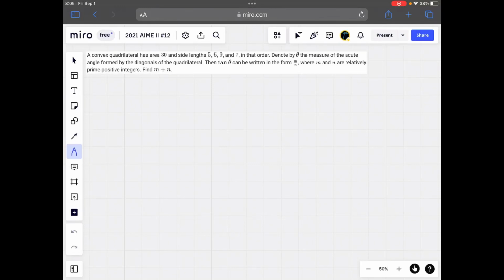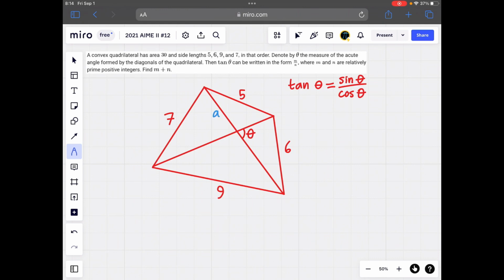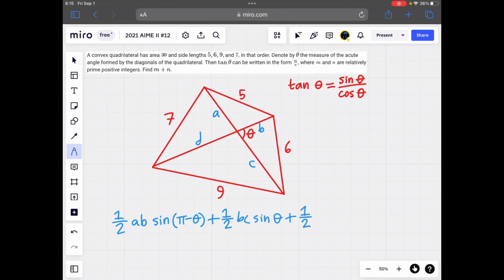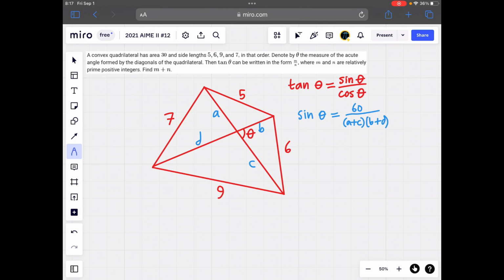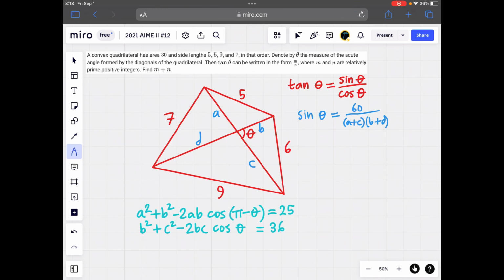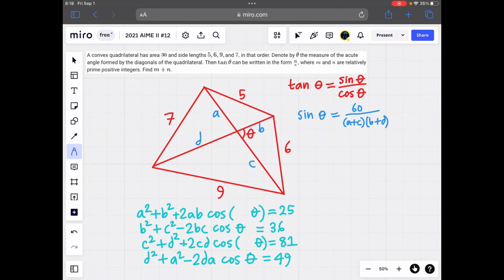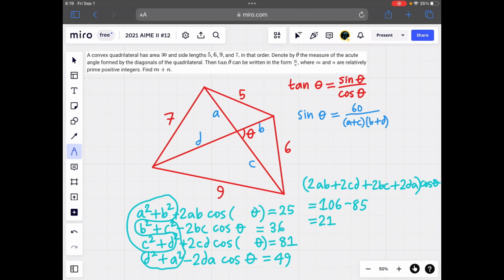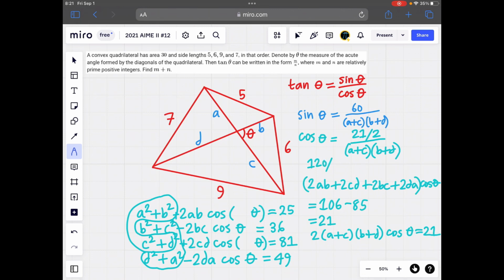2021 AIME II Problem 12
More geometry. Both the law of sines and cosines came into play here, and this was really quick!